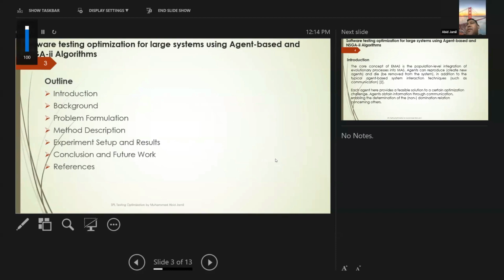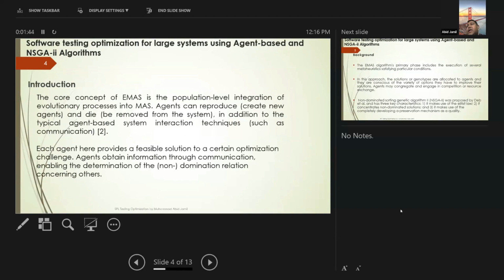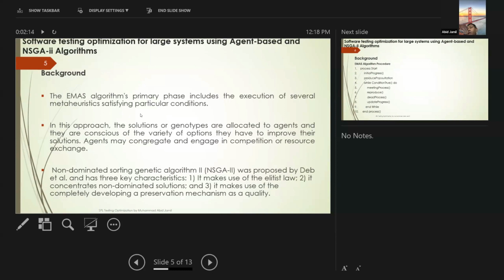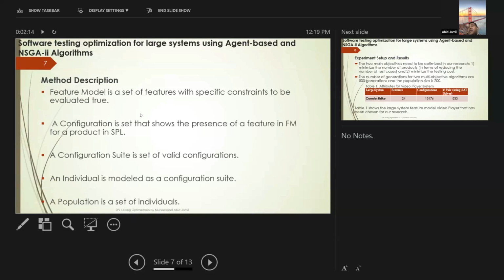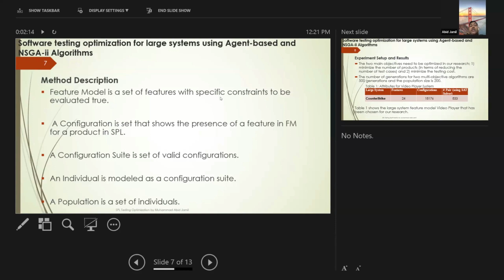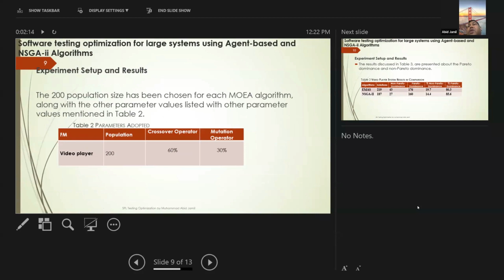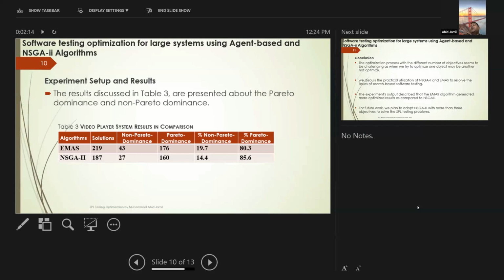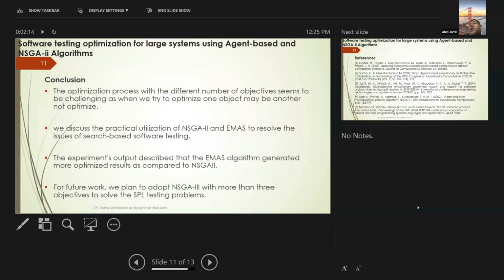Software Testing Optimization for Large Systems using Agent Based and NSGA II Algorithms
Muhammad Abid Jamil1, Mohamed Kidher Nour1 and Normi Sham Awang Abu Bakar2, 1Umm Al Qura University, KSA, 2International Islamic University, Malaysia

Abstract

The multiobjective optimization problem is addressed in this article using a novel evolutionary technique to find a global solution in the Pareto form. The proposed work is innovative because it applies an evolutionary multi-agent system (EMAS) and NSGA-II from various traditional evolutionary methods. The evolution process in NSGA-II and EMAS enables thorough exploration of search space, and the employed crowdsourcing mechanism facilitate the accurate approximation of the entire Pareto frontier. The technique is explained in this article, and report the initiatory experimental findings. The product line or large configurable system needs to set specifications, architecture, reusable components, and shared products to develop the features of new products. To maintain high quality, a thorough testing process is required. Testing is necessary for each product of the large system, each of which has a varied set of features. Consequently, a multi-objective optimization technique can be used to optimize the large system testing process. The performance of a multi-objective Non-Dominated Sorting Genetic Algorithm II (NSGA-II) and evolutionary multi-agent system (EMAS) on Feature Models (FMs) to enhance large System testing is reported in this study.

multi-agent systems, multiobjective optimization, large configurable systems, non-Dominated Sorting Genetic Algorithm II.